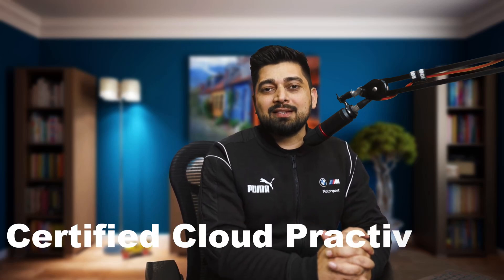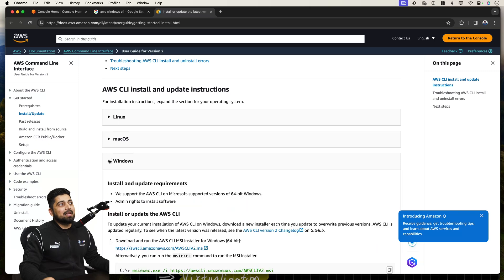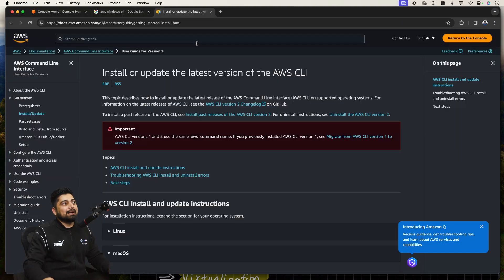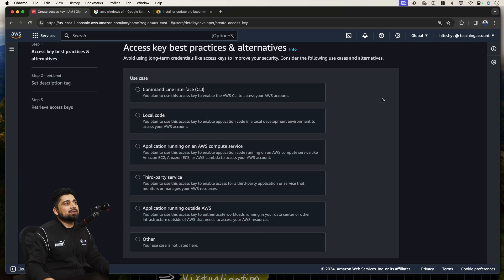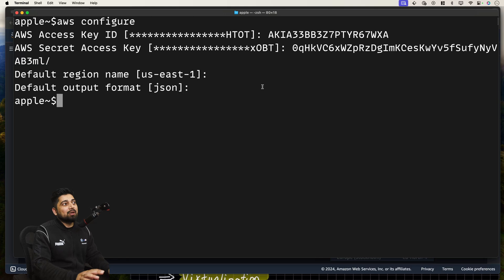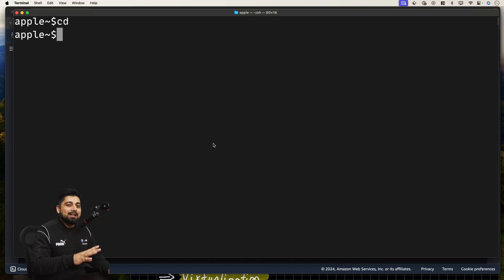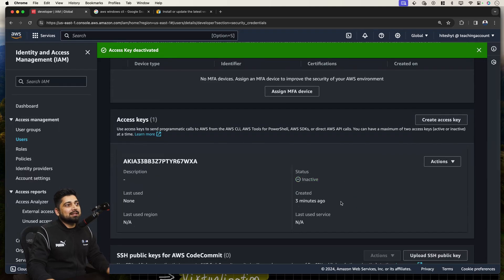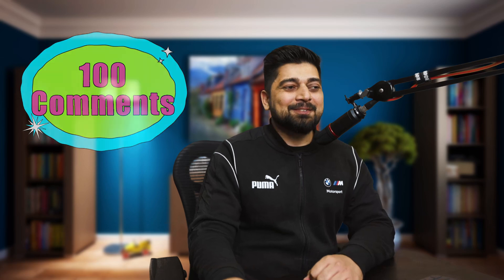How to configure AWS CLI keys